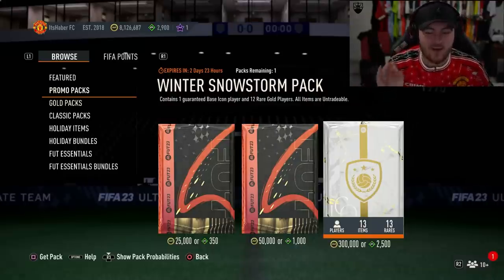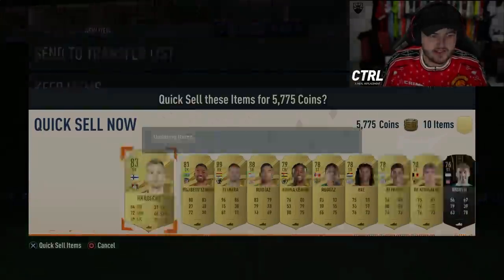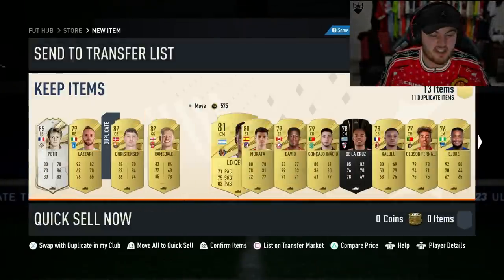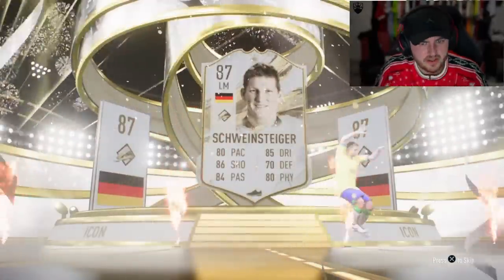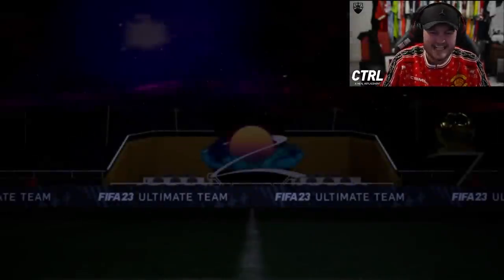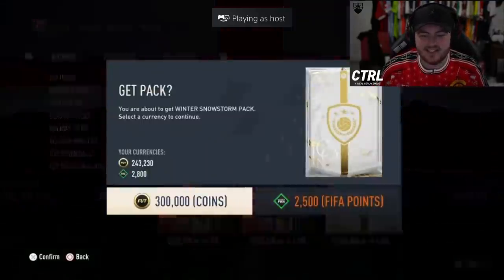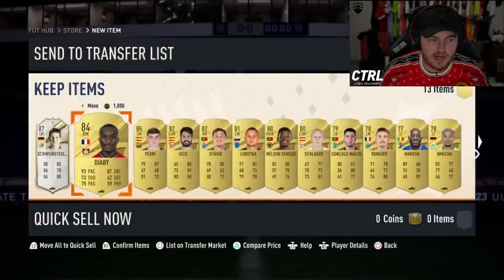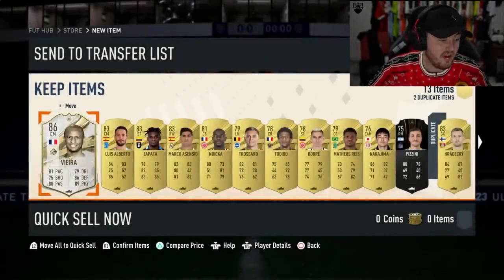OPENING 10x WINTER SNOWSTORM ICON PACKS!